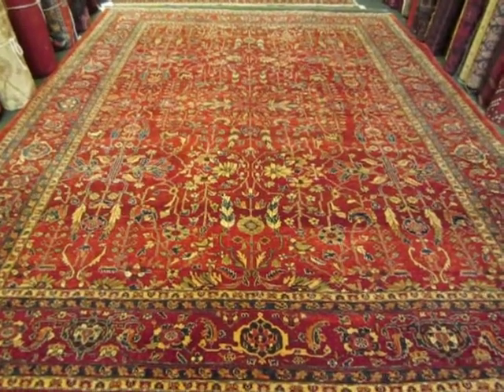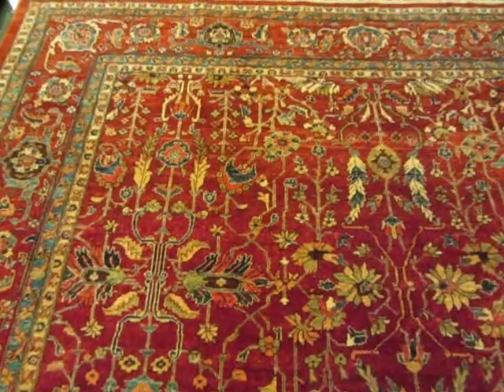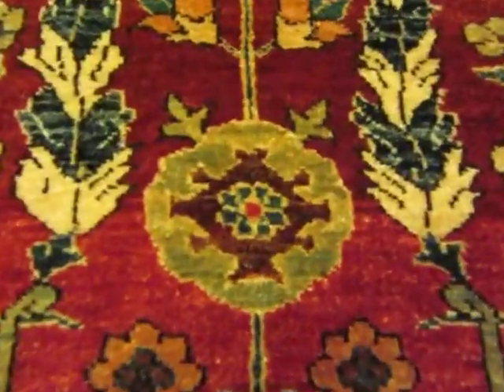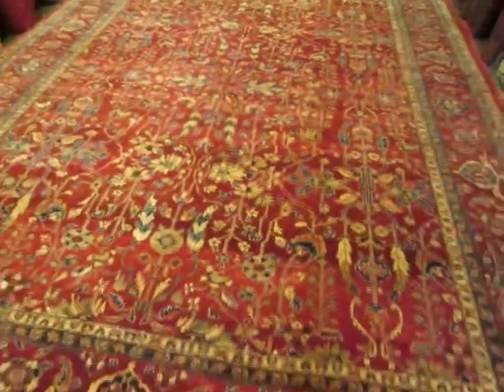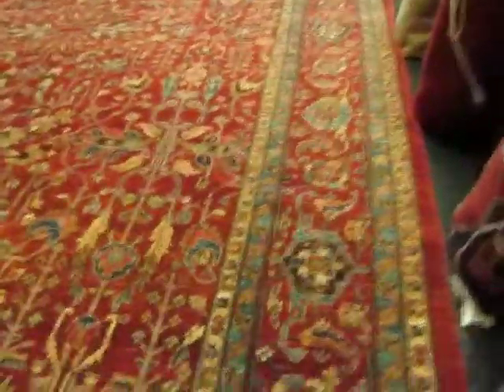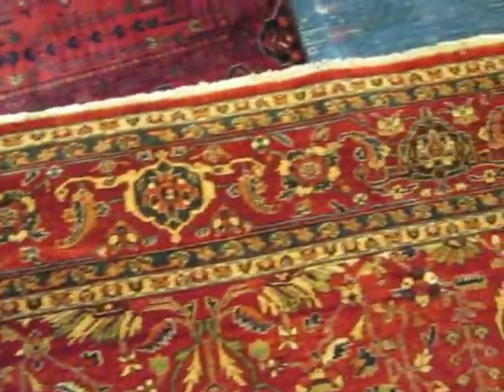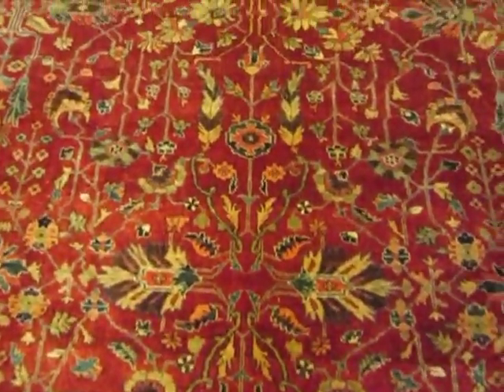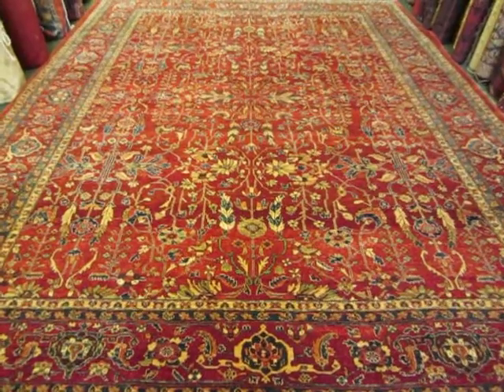9 x 12 Heriz Carpet woven in Afghanistan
Detailed view of new Heriz rug woven in an antique design with vegetable dyes and hand spun wool from Paradise Oriental Rugs. Sold recently.